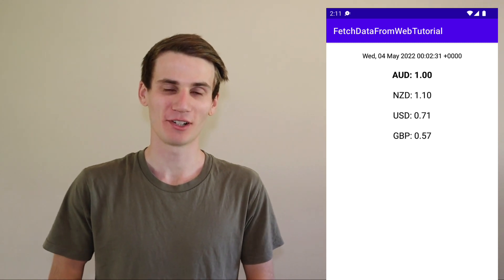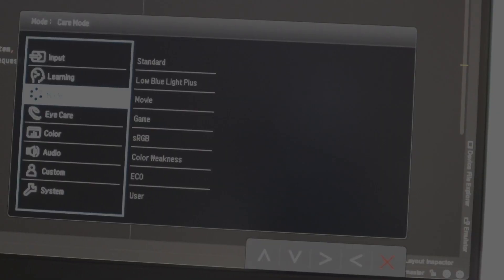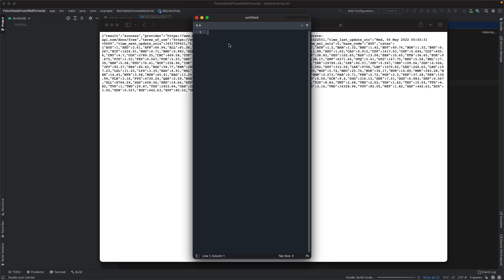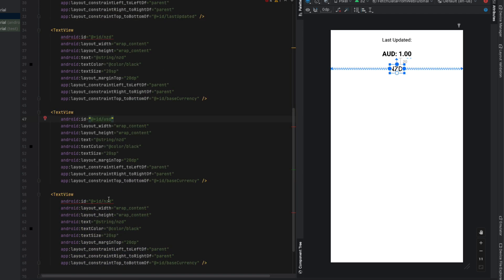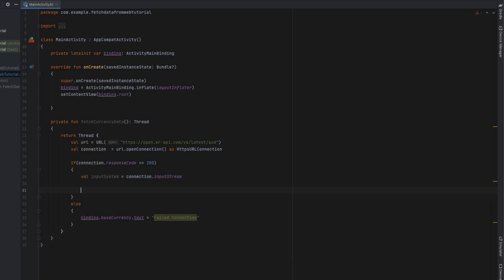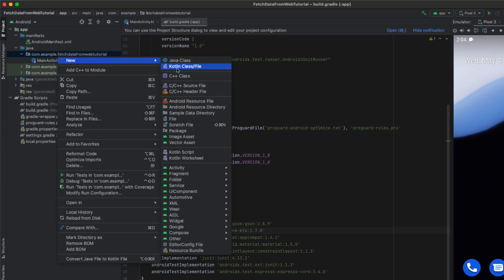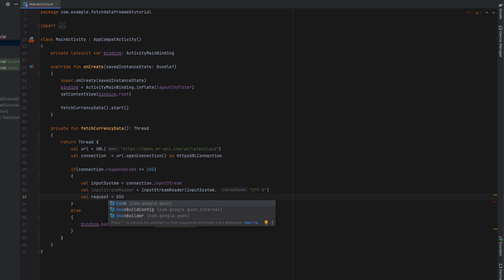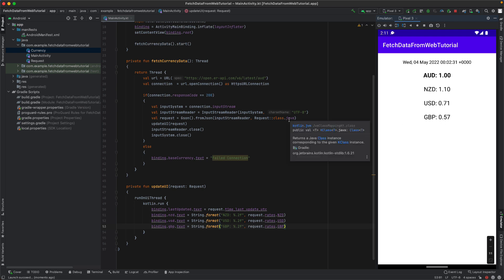Web API Android Studio Kotlin Tutorial | REST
How to fetch data from a web API and display with in android app using kotlin and android studio. In todays tutorial we build a very simple app that pulls currency data from a web server and we then decode that data from JSON format with gson which is a google plugin. the data is converted from JSON into our kotlin object and then displayed in some text views.

⏱️ TIMESTAMPS ⏱️
00:00 - Intro Web API
00:46 - BenQ Monitor ScreenBar
02:22 - API initial
03:02 - XML layout
04:42 - Fetch Data from API
06:16 - Internet Permission Android
06:55 - Decode JSON